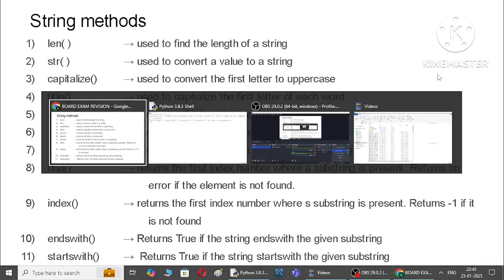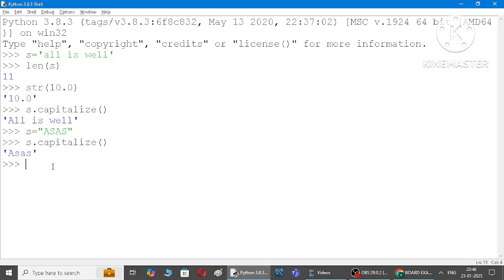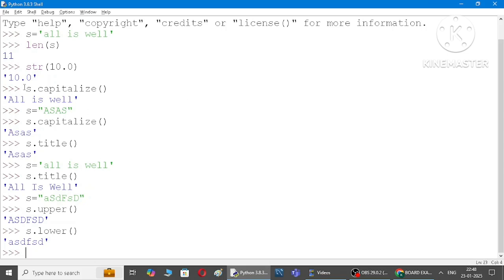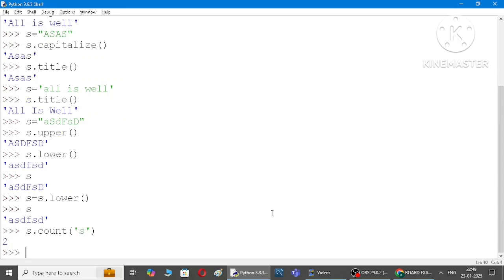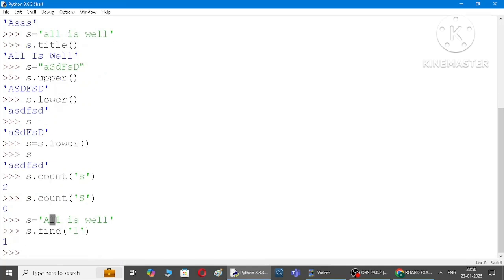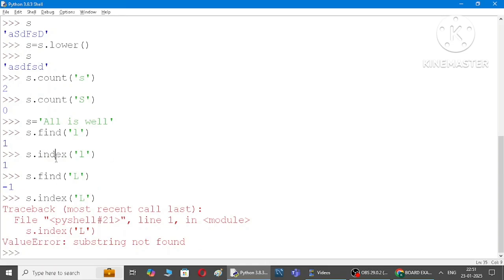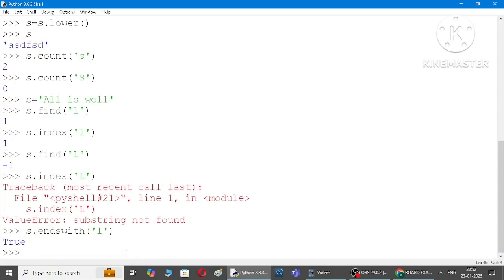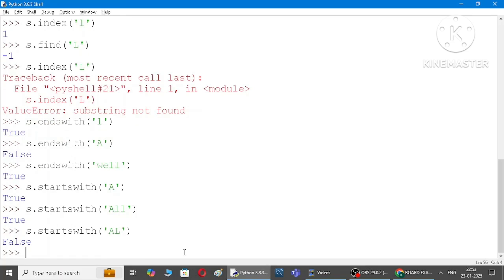21. String methods part 1/functions in python|Python fundamentals|Class 12 computer science revision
String methods/functions in python|Python fundamentals|Class 12 computer science| Exam revision | capitalize | upper | lower | title